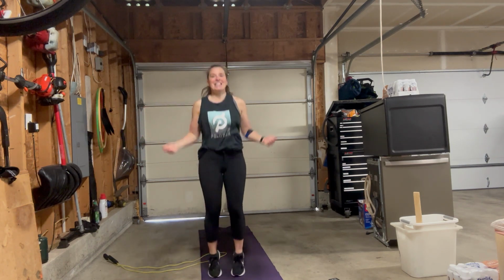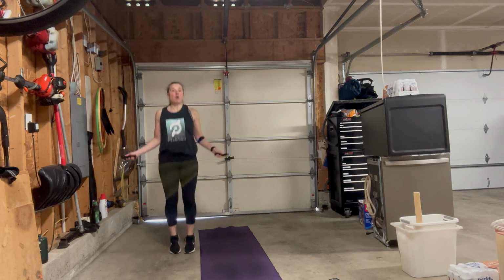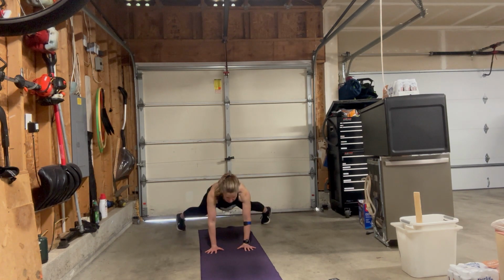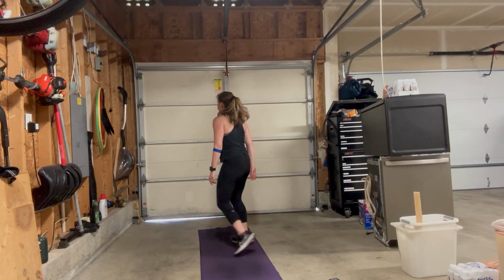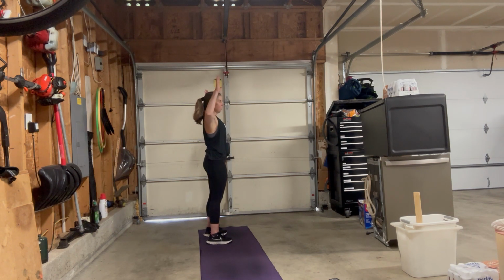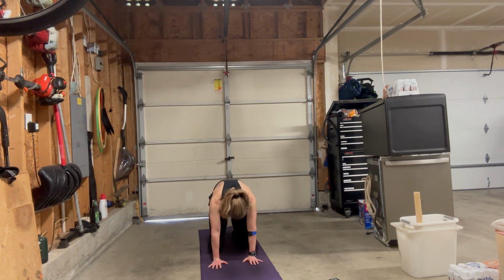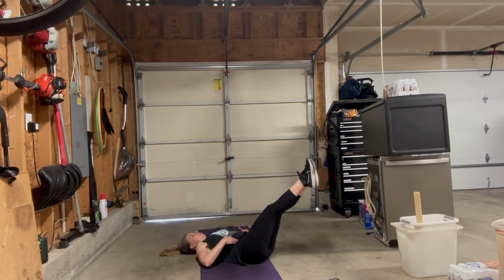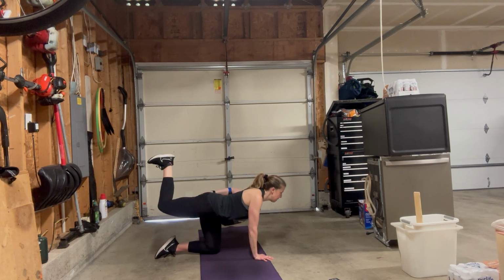May 7, 2024 Purposeful Movement Daily Challenge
A part of the daily Purposeful Movement challenge. Relentlessly aging as well as we can, this daily challenge is the movement part. @purposefulmovement253
3 sets of 60 second jump rope
60 seconds plank jacks
10 push-ups
10 wall angels
10 cat-cows
2 sets of 10 leg lifts (from a table top starting position)
2 sets of 10 leg lifts (on your back working your abs)
Aging well, together!